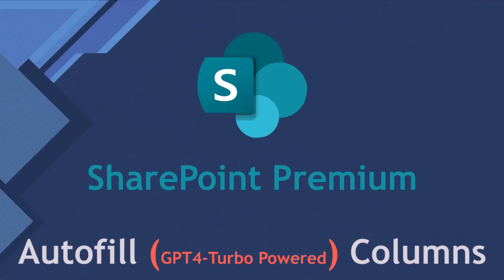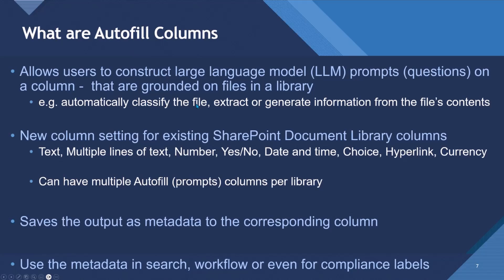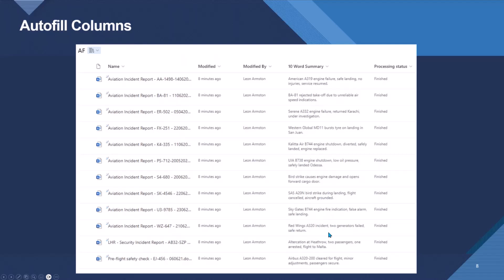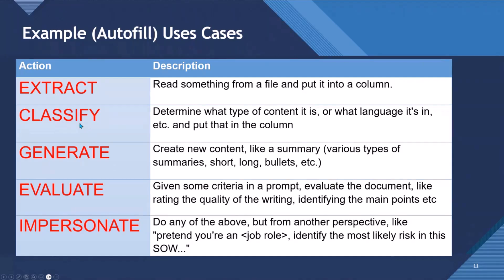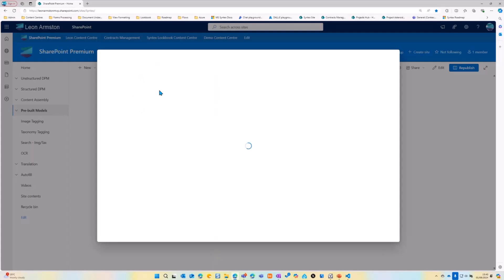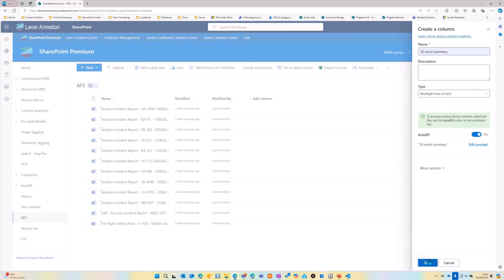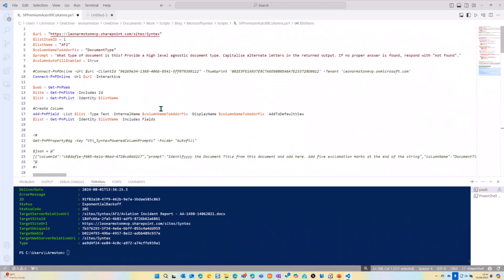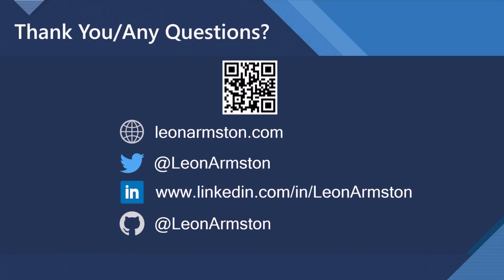SharePoint Premium - Autofill (GPT4-Turbo Powered) Columns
📺 Discover how to utilize GPT-4 Turbo powered Autofill columns in SharePoint Premium to streamline your workflows!

📽️ This demo is from the from the bi-weekly Microsoft 365 & Power Platform community call August 1, 2024